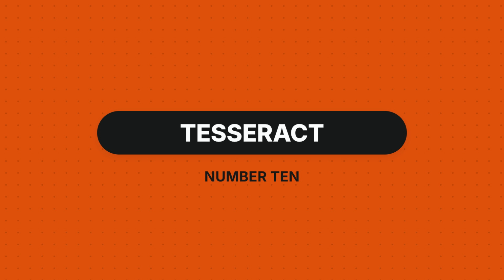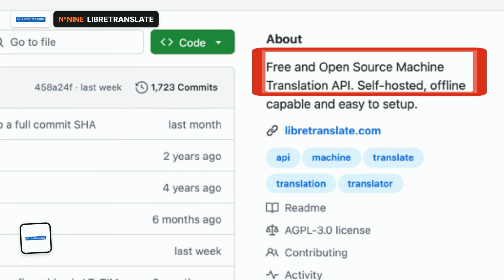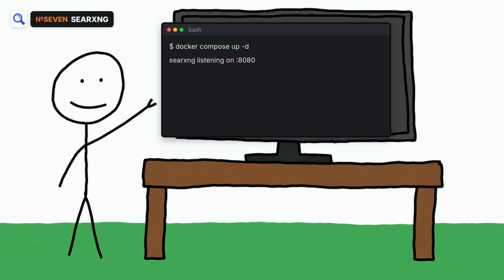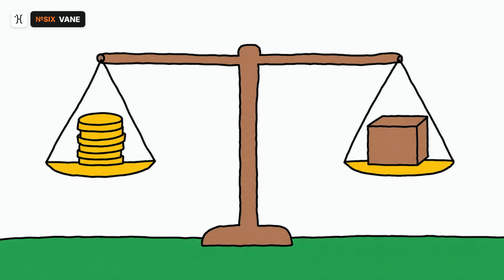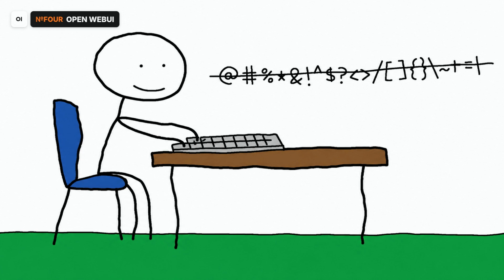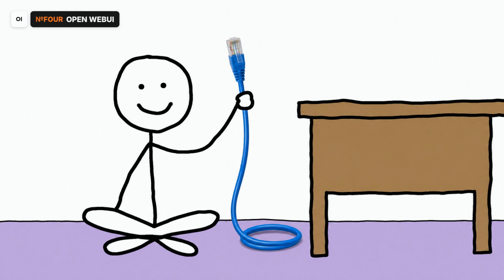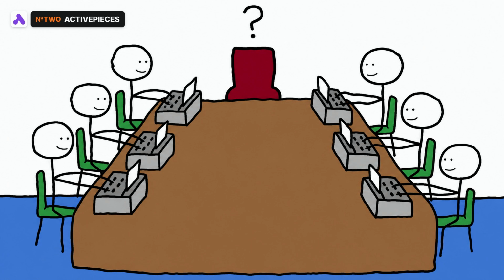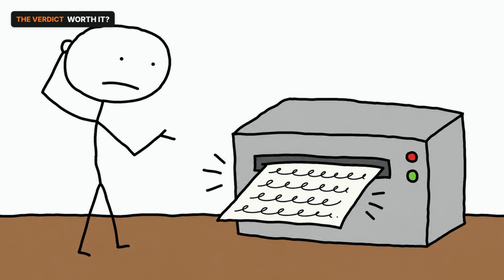OpenSource AI Tools That Feel ILLEGAL To Get Free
10 free open-source AI tools that replace paid SaaS: n8n-style automation, whisper transcription, and self-hosted search you fully own

These are 10 free, self-hostable AI tools that quietly replace the paid AI tools most businesses subscribe to, running entirely on your own hardware with no logging and no monthly bill. This isn't theory: each one is a direct swap for a category of SaaS you're probably already paying for.

The stack covers Tesseract for pulling text off images, LibreTranslate for offline document translation, and Scriberr for whisper-based meeting transcription that never leaves your machine. For search and answers, SearXNG aggregates results privately while Perplexica (now renamed Vane) writes the actual response, replacing a $20/month answer engine. Khoj acts as a personal AI second brain reading your own files, Open WebUI gives the whole thing a chat interface, and Ollama is the local engine underneath running models like DeepSeek, Gemma, and Qwen. Activepieces handles n8n-style automation with unlimited self-hosted runs, and OpenHands sits on top as an autonomous coding agent that can operate the entire stack on its own.

You'll see what each tool actually replaces, where the free versions genuinely match paid alternatives, and the two spots, non-European translation and handwritten notes, where the paid tools still win. The honest cost isn't money, it's a couple hours a month of upkeep once it's running.

This is for builders and small AI automation agency owners who want to cut SaaS costs, keep data private, and understand what's actually possible to self-host in 2026 without touching a cloud API key.

Chapters:
0:00 Own Your Entire AI Stack For Free
0:23 The Free Tool That Reads Any Image
1:07 Keep Your Documents Off Their Servers
2:10 Stop Paying To Transcribe Your Meetings
2:49 Search The Web Without Being Logged
3:45 Ditch The $20/Month Answer Engine
4:38 The AI That Reads Your Private Files
5:29 One Interface To Run It All
6:49 The Hidden Engine Powering Everything
7:45 Automate The Whole Stack While You Sleep
8:28 The Agent That Runs Itself
9:11 Is Ditching The Cloud Actually Worth It